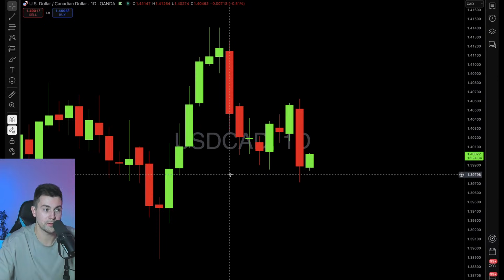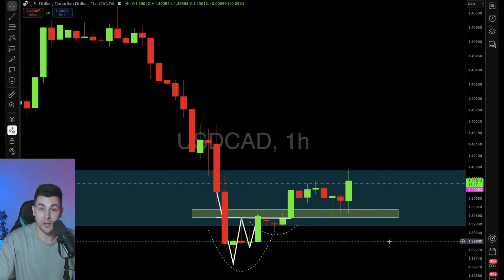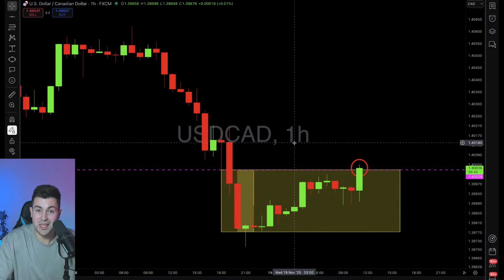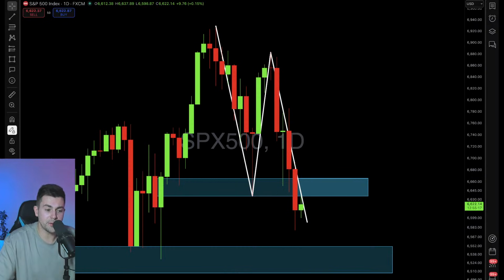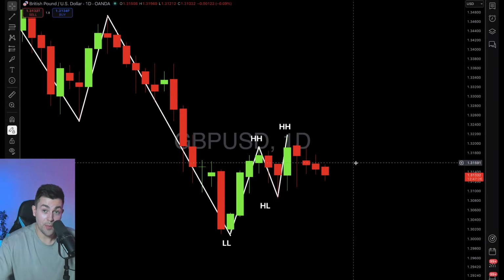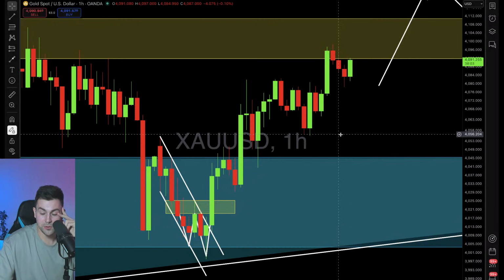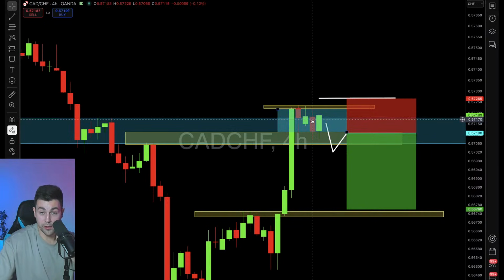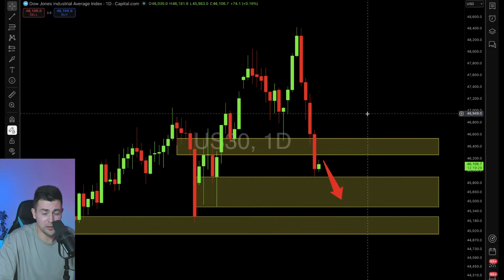LIVE Gold Forex Trading. London Session Opening Today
Best Forex and XAUUSD LIVE free trading signals, technical analysis, market outlook, q&a.
EURUSD, GOLD, USDJPY, GBPUSD, USDCAD, AUDUSD, NZDUSD, EURJPY analysis today live.
Price action strategy for even small account.
Predictions, forecasts for day trading, scalping, swing trading now.
Forex live trading New York & London sessions.
Learn how to trade Smart Money Concepts SMC ICT on our Forex live stream.

00:00 - Hey, traders
04:33 - USDCAD
25:05 - SILVER XAGUSD
31:52 - US500
35:51 - GBPUSD
46:11 - GOLD XAUUSD
53:01 - EURGBP
57:00 - CADCHF
01:02:44 - WTI CRUDE OIL
01:06:40 - BITCOIN BTCUSD
01:09:00 - US30